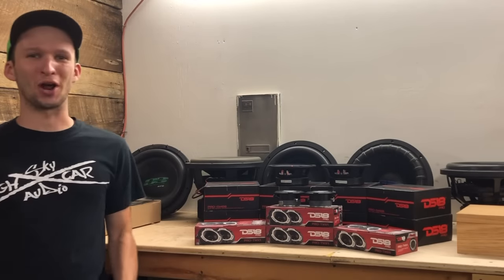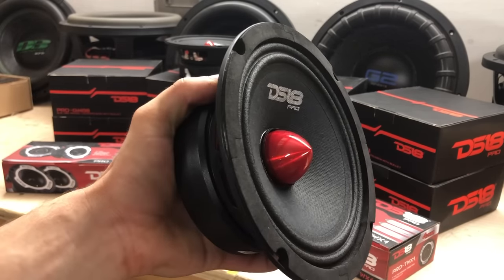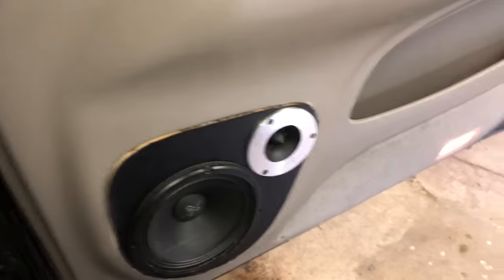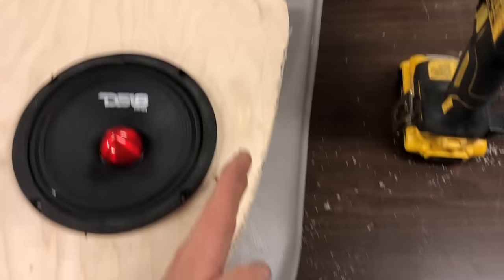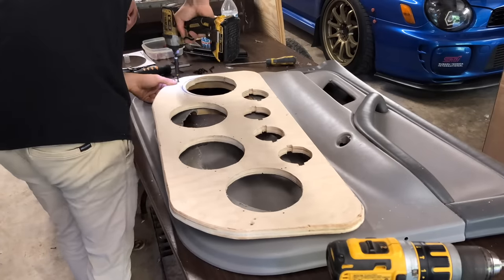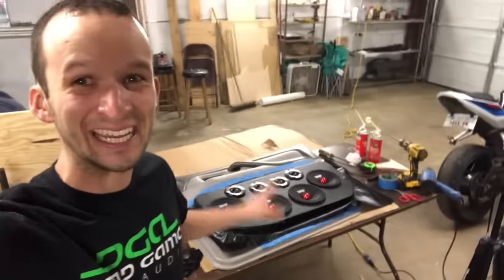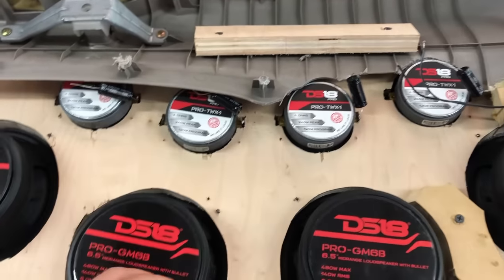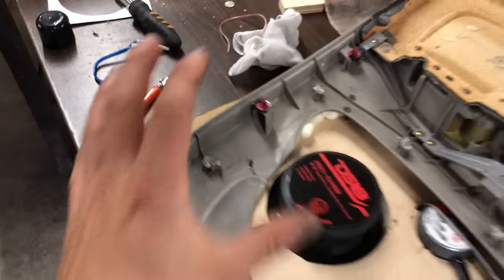Easy Custom Door Panels! *No Fiberglassing Needed* | DS18 Super Tweeters/Mids | Project Sequoia 2.0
Link To Speakers/Super Tweeters:

SoundDeadener Used!